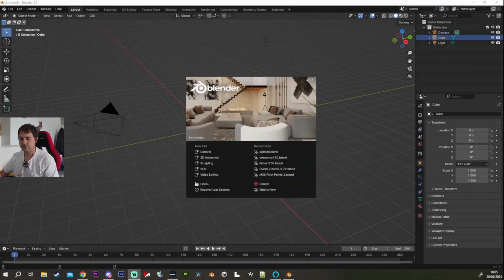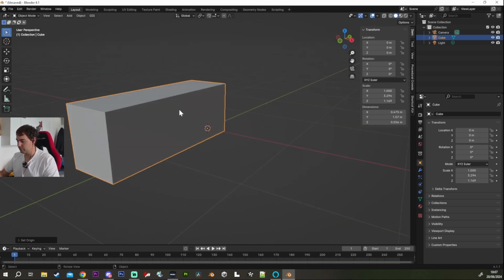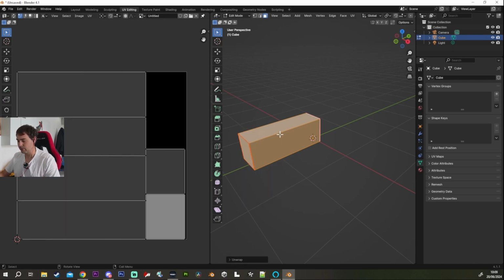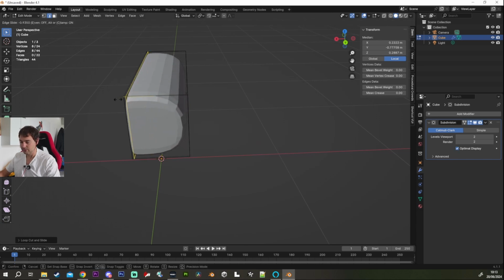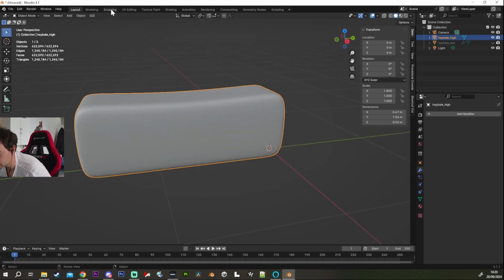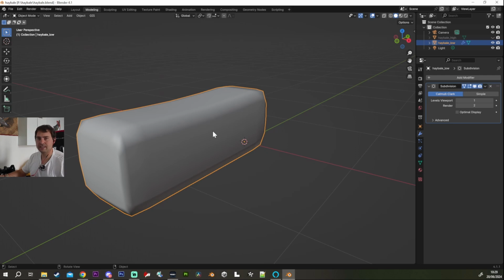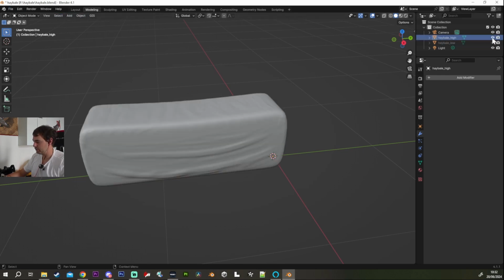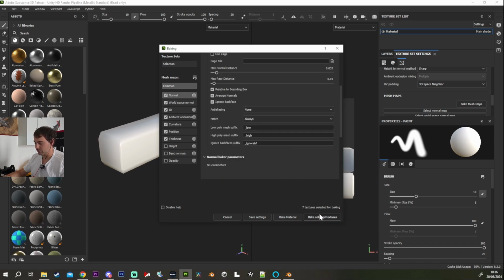Blender Series EP.1 : let's create a HAYBALE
or if you want to support without the monthly subscription you can use this link instead